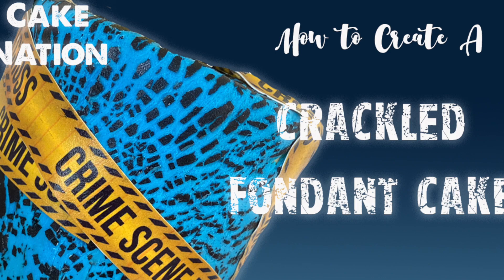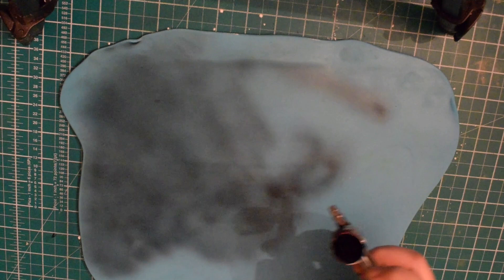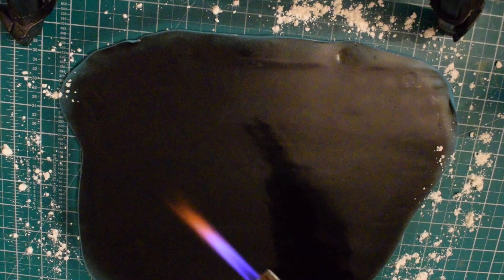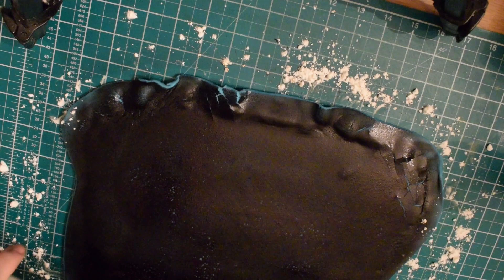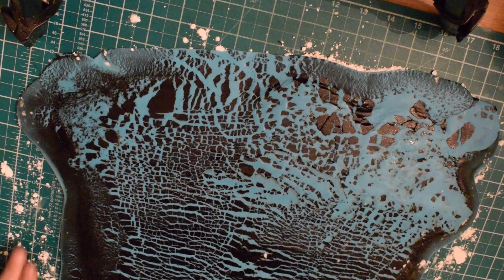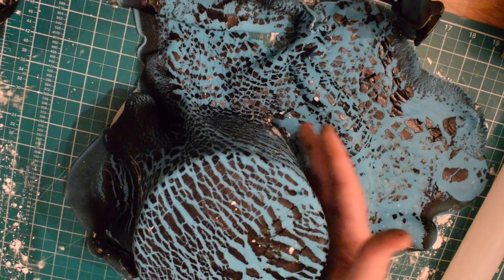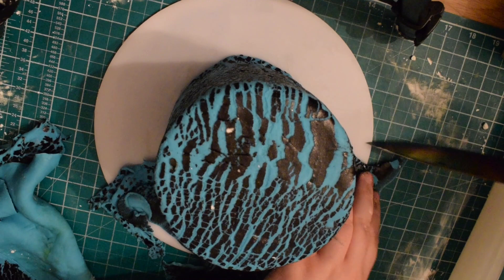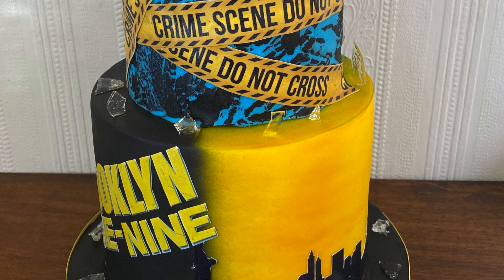CAKE NATION | How To Make An Easy Crackled Fondant Texture Cake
In this video you will learn how to make a crackled cake effect on a fondant cake.

Below are a list of tools and products used, along with the links to my Cake Nation Academy group and other socials.

Love, Peace and Happy Caking. xx

Feel free to join my Cake Nation Academy Group on Facebook or follow my pages below: